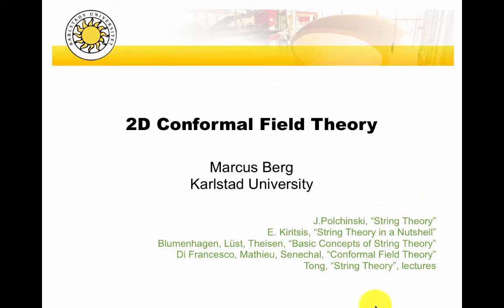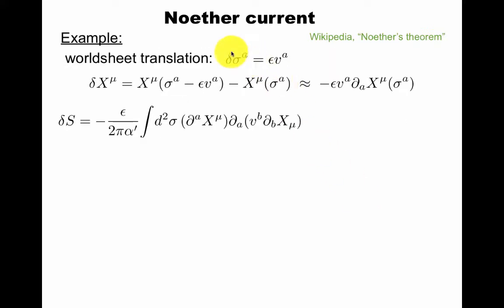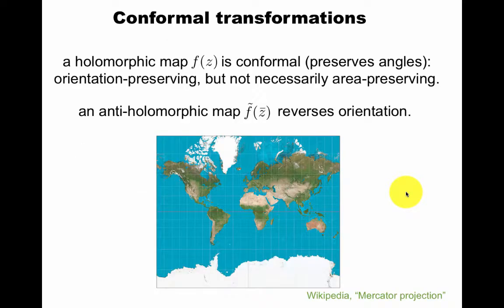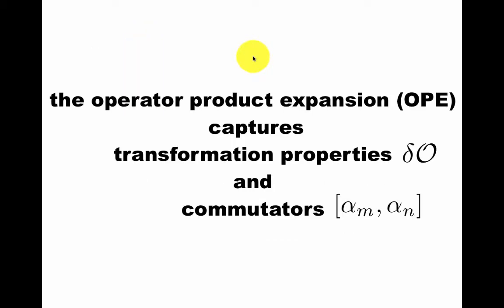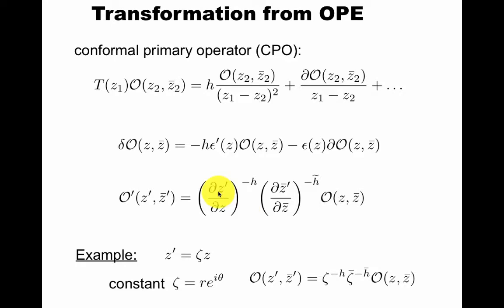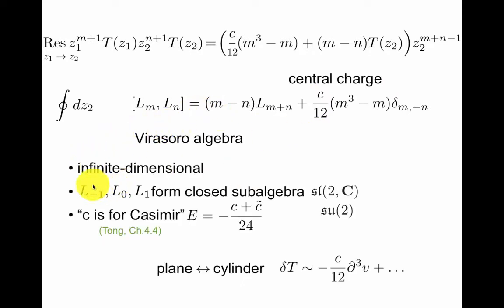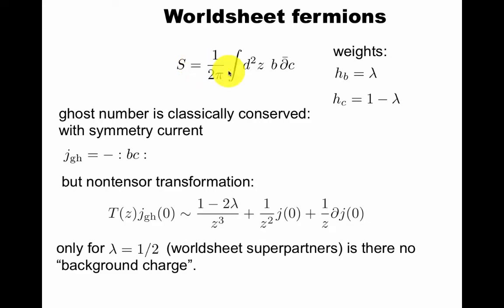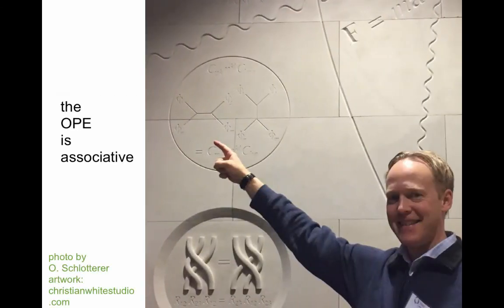4. Conformal Field Theory in 2D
Normal ordering, Noether currents, conformal transformations, operator product expansion (OPE), contour arguments, Virasoro algebra, worldsheet fermions, background charge, vertex operators.